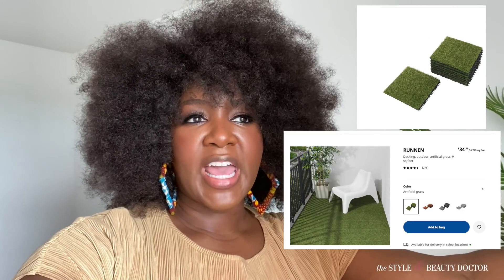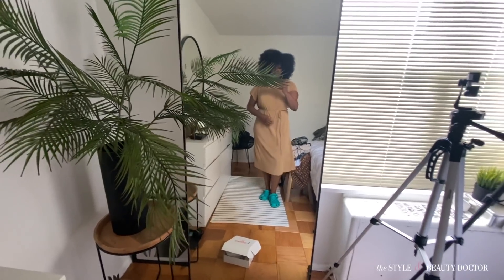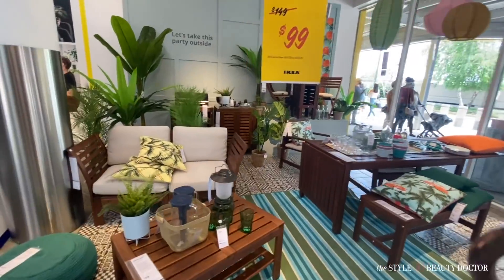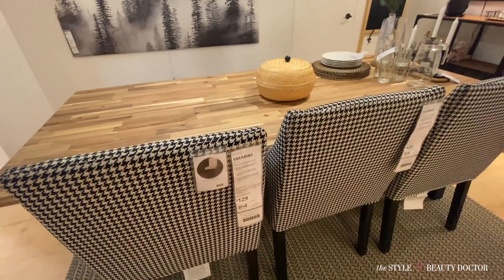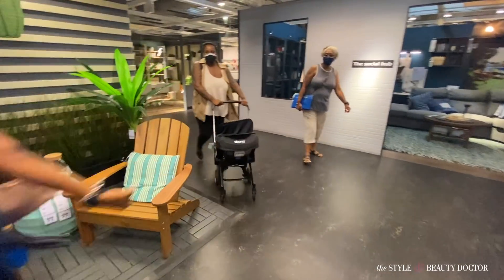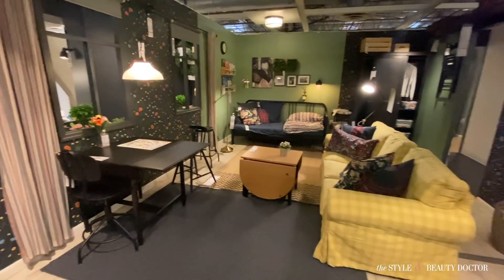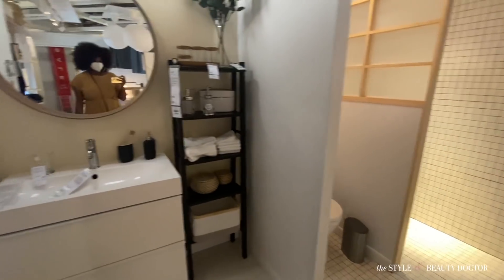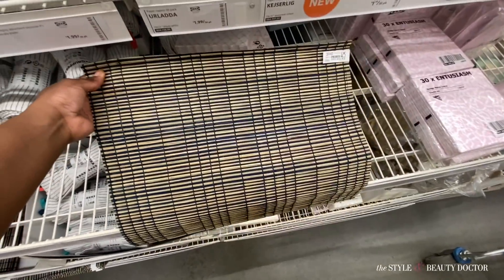Spend the Day with Me & Shop with Me at IKEA! | IKEA Haul June 2020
IKEA Haul June 2020! Fresh out of lockdown, come shop with me and get interior design inspiration, a sneak peek at my home decor haul, and see what's new at IKEA! You'll get a bit of an IKEA tour through the IKEA showroom in this shopping vlog: I'm looking at IKEA kitchen, IKEA furniture, and the cutest accessories you'll want to add to your space.

The Sable Collective: (@thesablecollective) Square African print earrings